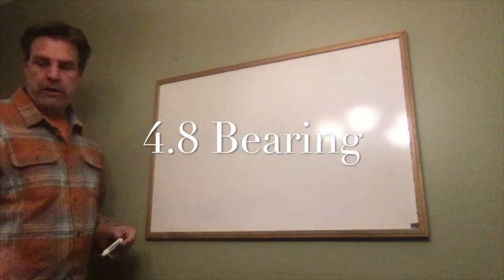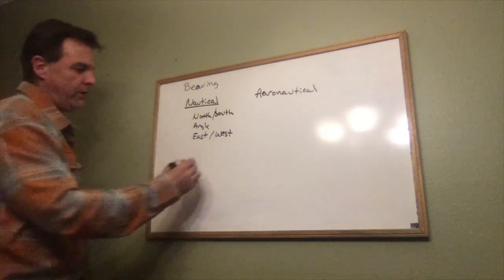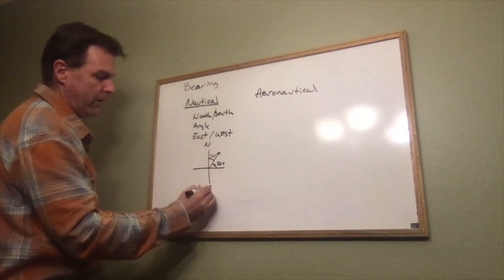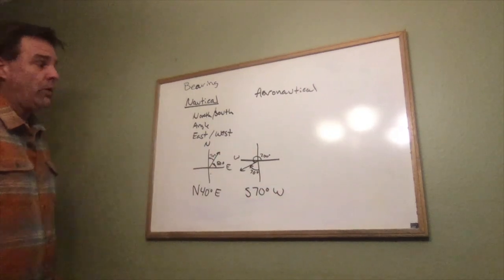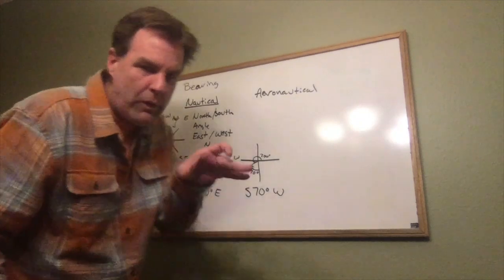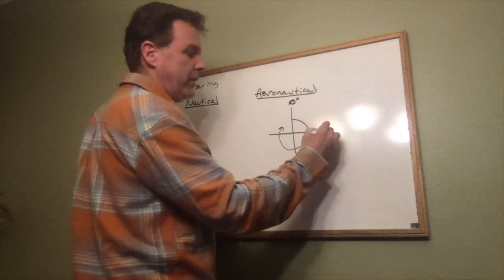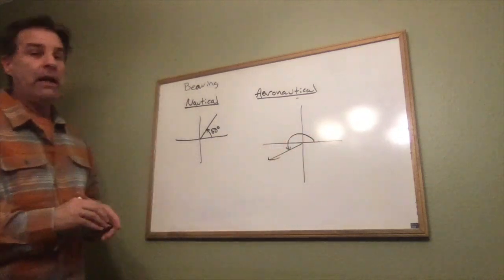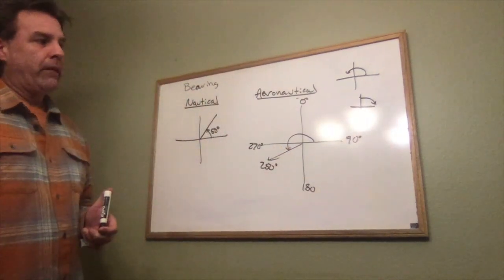4 8 Bearing